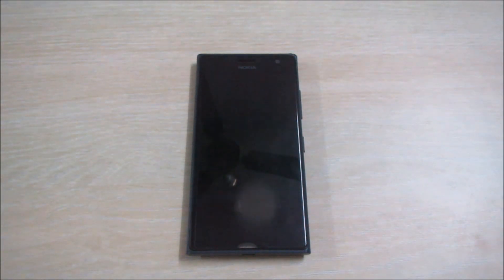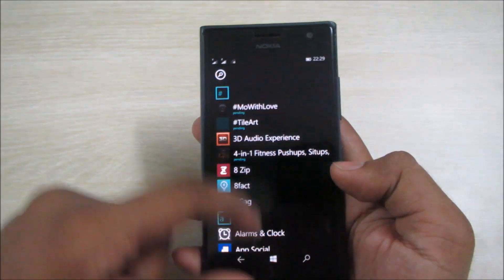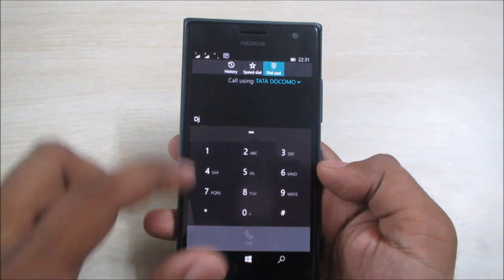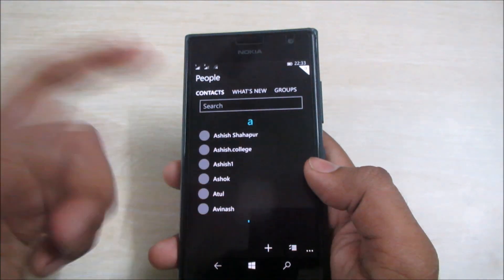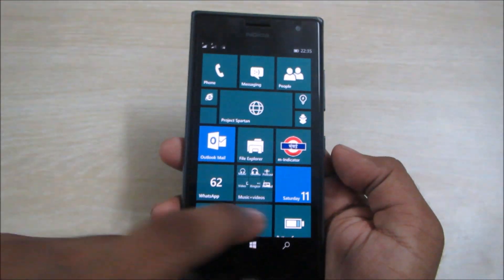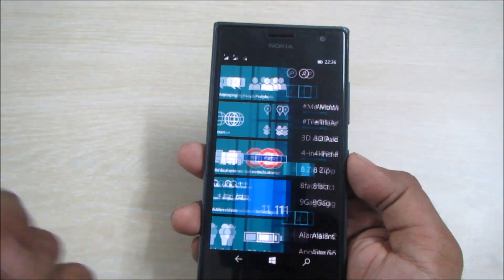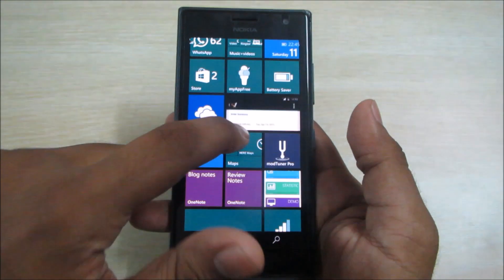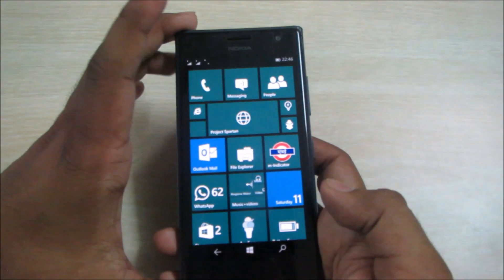Windows 10 for Phones Build 10051 Hands On (Lumia 730/735)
Microsoft have now rolled out a new update for Windows 10 for phones.
Do check out our initial impressions on how the new Build 10051 performs.